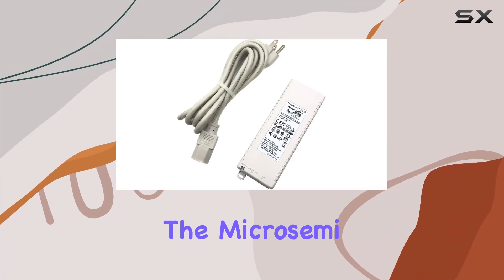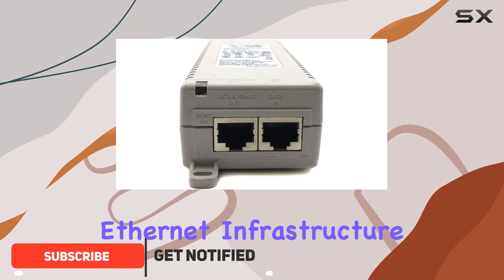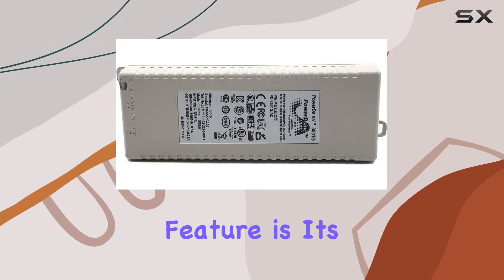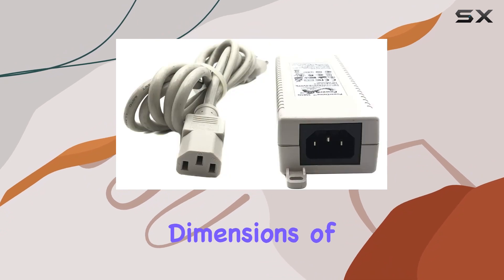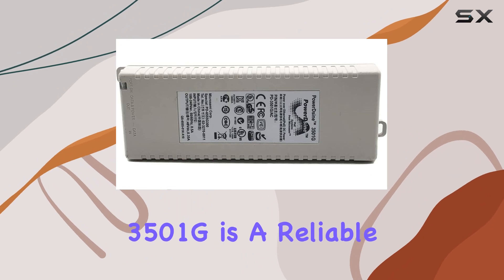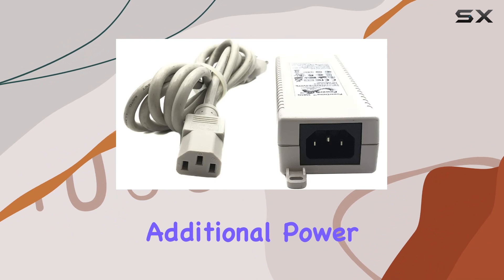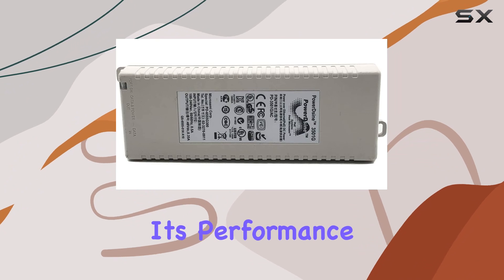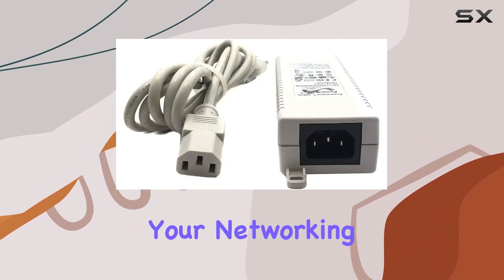PowerDsine 3501G PoE Midspan Review - Reliable Power for Your Network!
0:00 Intro
0:06 Review

Things that we mentioned in this video:
MicroSemi PowerDsine 3501G (PD-3501G/AC) : B00HUPB822